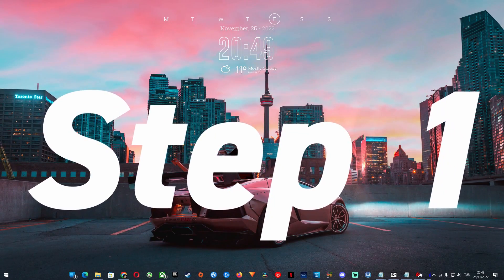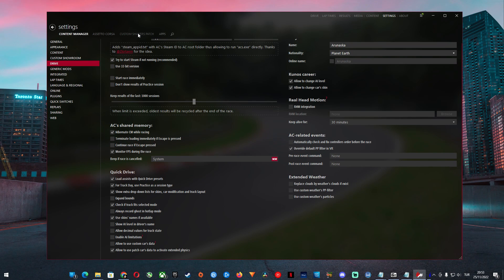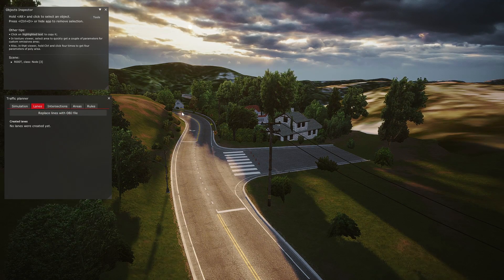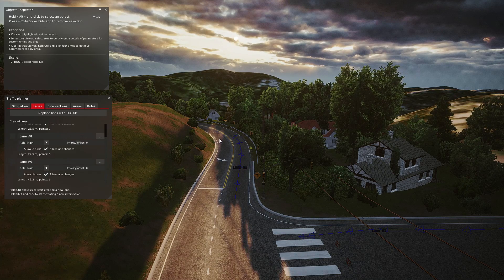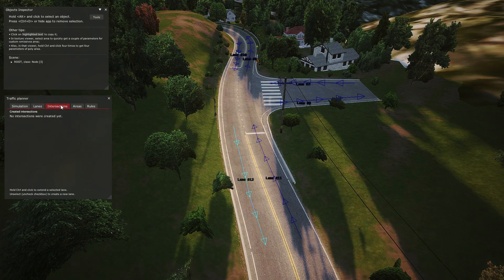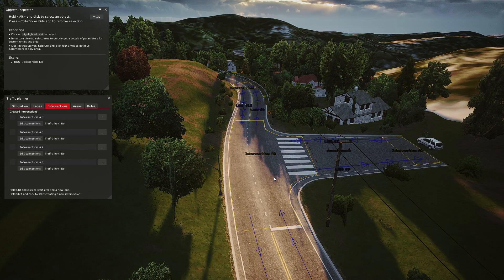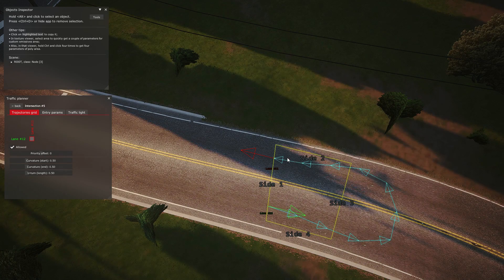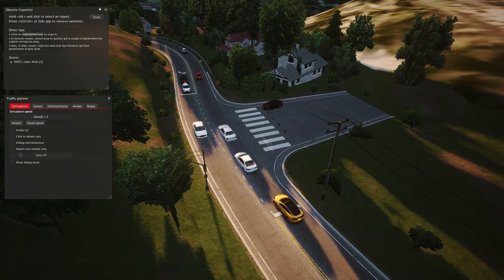HOW TO SET UP REALISTIC TRAFFIC to ANY TRACK in Assetto Corsa with 1000+ Cars!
my fellow tribesmen in this video I will show you how to add your own realistic traffic to any track you want with the quite simple and already included csp traffic tool without any fps drops.
Before we jump to the game and create our traffic lines. You need to make following changes and adjustments in 3 easy steps:

Step 1)
CSP-traffic tool is already included in the CSP package, but some necessary data files are left out delibaretly to make the CSP lighter. You can find these data files from the link below and also from the video description . This "data" folder contains traffic car models, colliders and font to generate license plates on fly. This folder must placed in to the following folder
Steam\steamapps\common\assettocorsa\extension\lua\tools\csp-traffic-tool

Step 2) Preparation of the track, you want to add traffic to: for scripting physics to work, track should have custom physics enabled and explicitly allow for scripts to alter physics. For that, you need to locate and edit very simply your track's "surfaces.ini" file. This “surfaces.ini” file can be found in “content/tracks/trackfolder/data” or in “content/tracks/trackfolder/layout/data”).

  What you should do is to add the following:
  • Change WAV_PITCH in SURFACE_0 to “extended-0” this activates custom track physics
  • And add following text somewhere:
    [_SCRIPTING_PHYSICS]
    ALLOW_TOOLS=1

Step 3) And the last step is, that you go to settings -- CSP and then to GUI in order to make sure that the point and click objects inspector is activated.

Wheel:
Thrustmaster T300RS